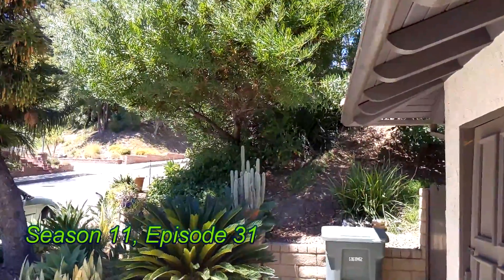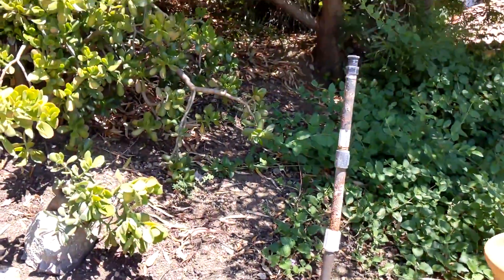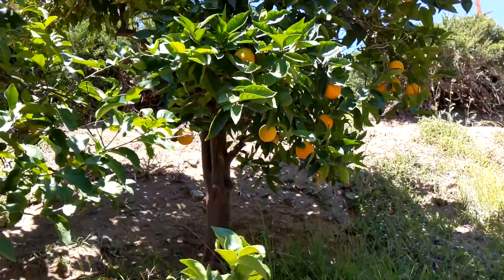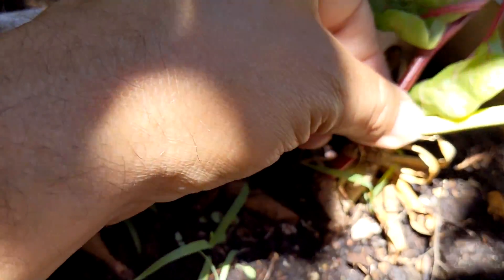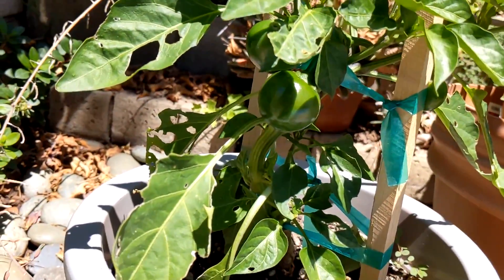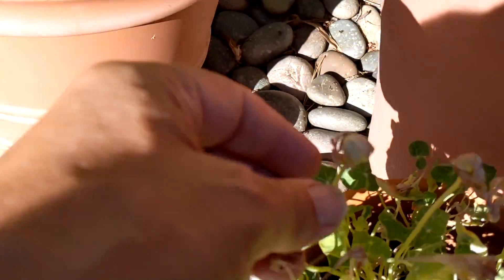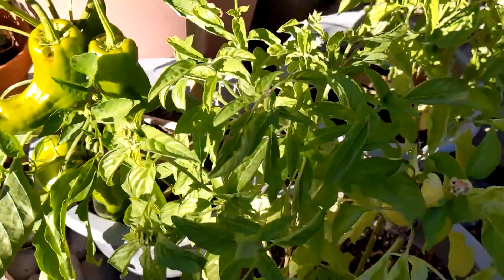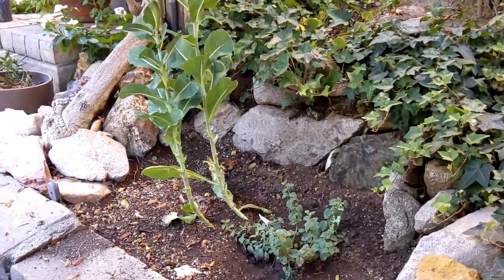Budget Garden S11E31 0719 Weekly Garden Update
This week there was a little more work out front and a longer (but more complete) update on the veggies.